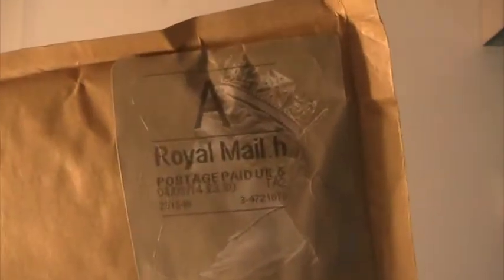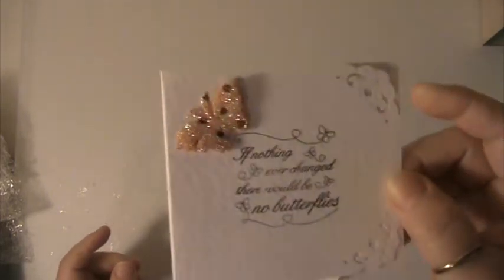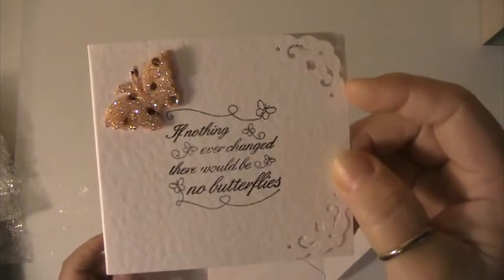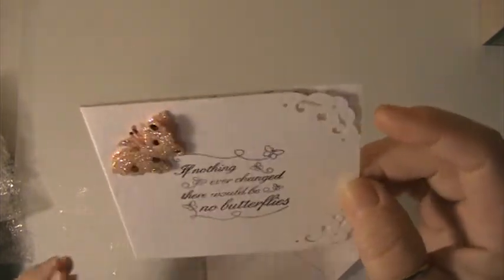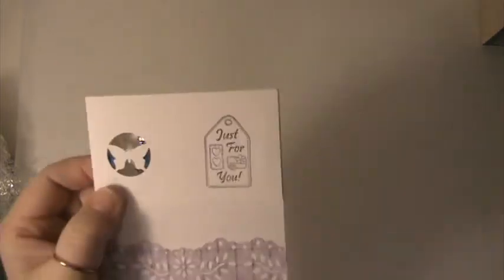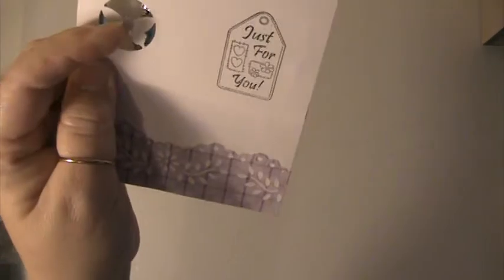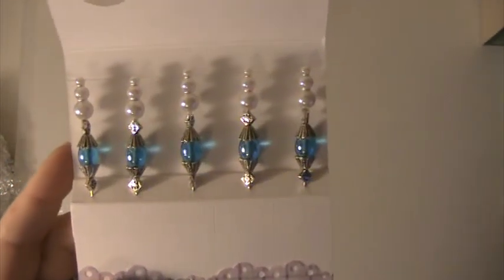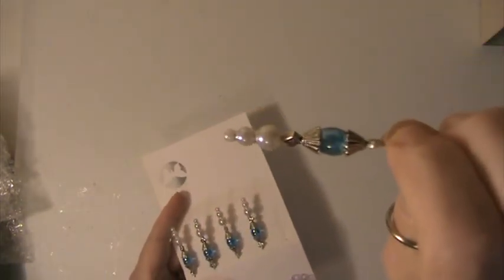Happy Mail From Kay kazeekins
Hi Kay,  Thank you so much for the beautiful card and stickpins.  Thank you to everyone for watching.  Hugs & Blessings Lisa
My Ebay Store